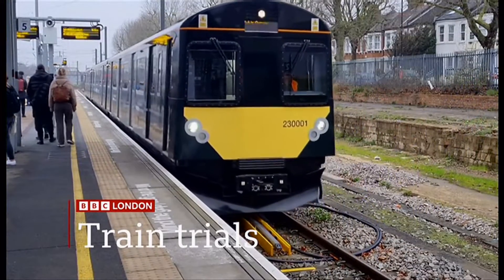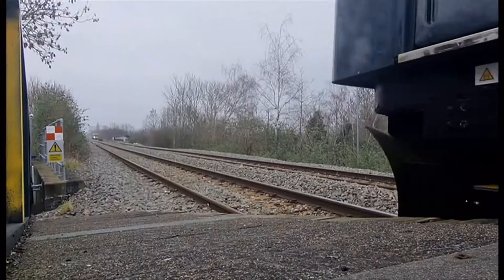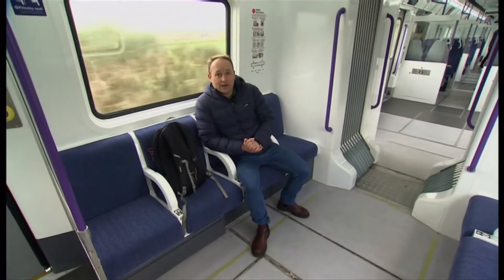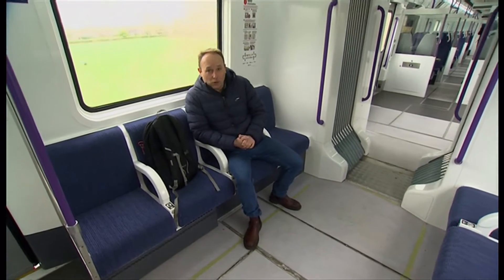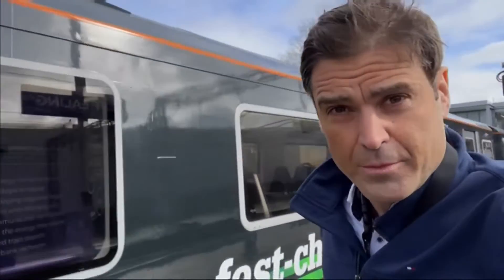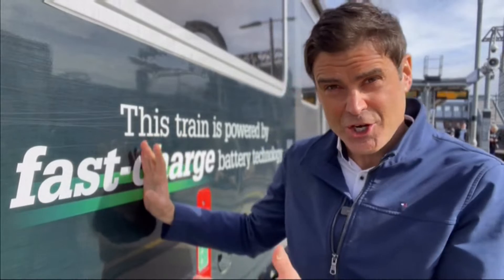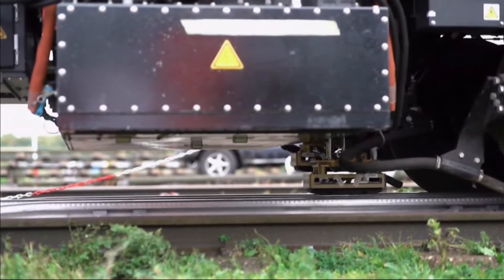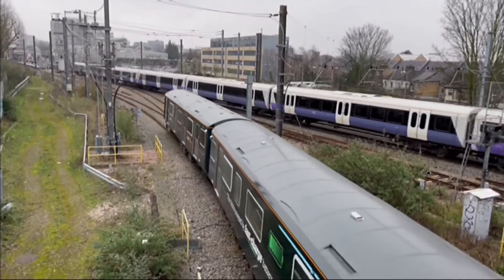Rapid-charging battery train trial launched in the UK - the future is here(going green)15/March/2024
x2 reports. Great Western Railway is conducting a 12-month pilot of the technology on the two-and-a-half-mile Greenford branch line in west London.